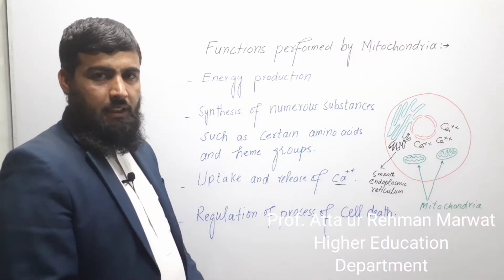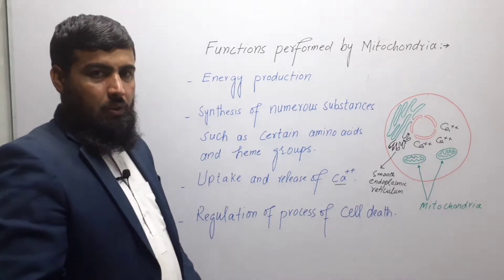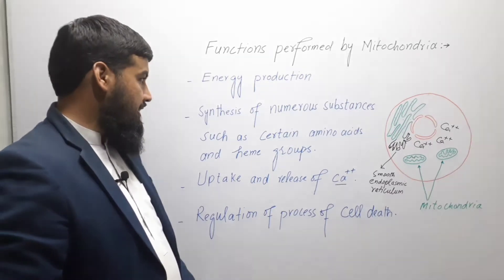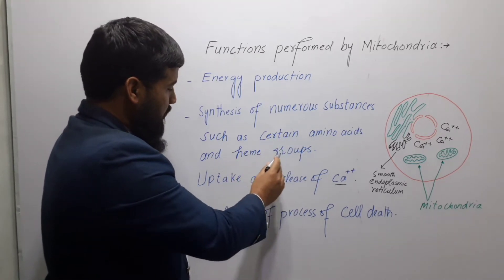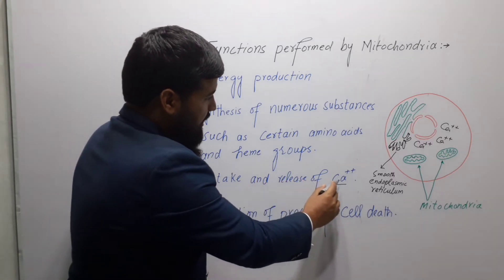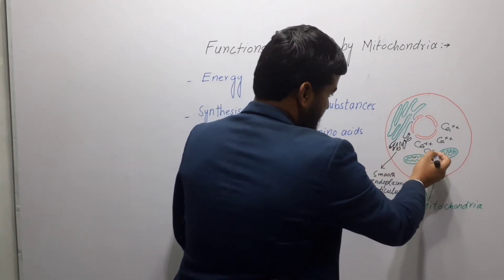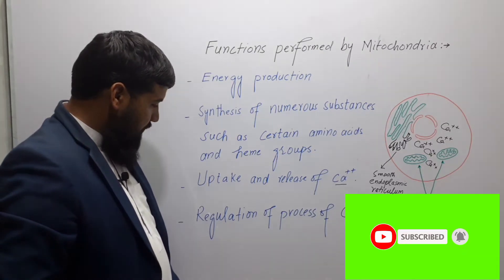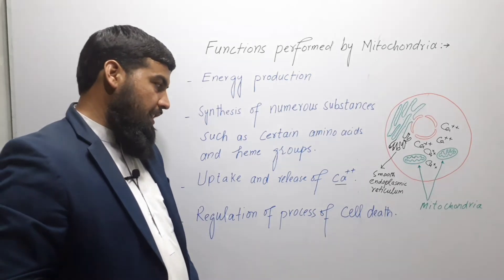Do mitochondria produce energy only? cell | plasma membrane || nucleus | chromosomes | NEET | MDCAT